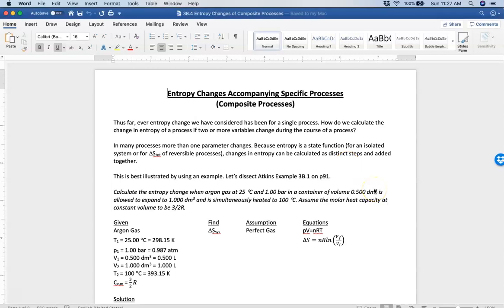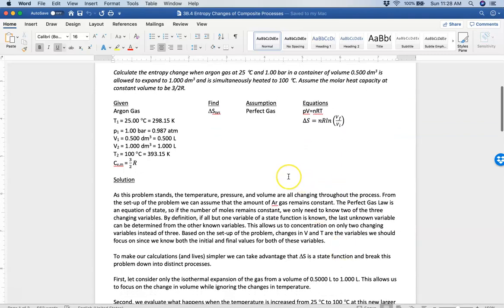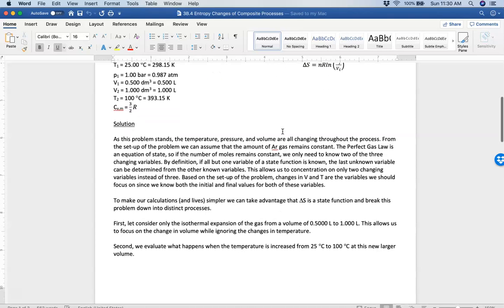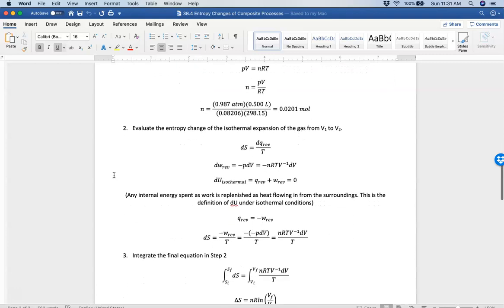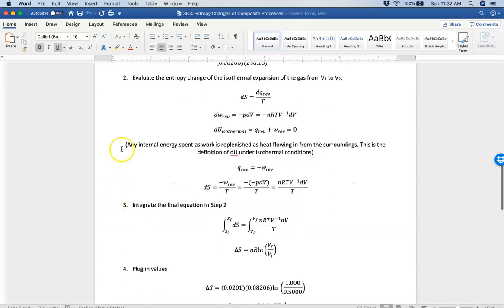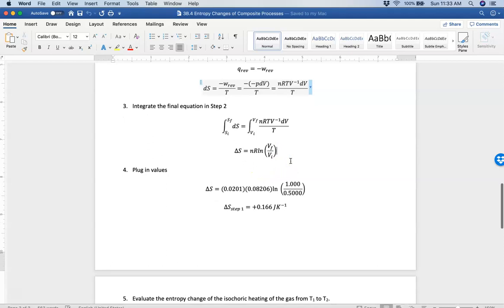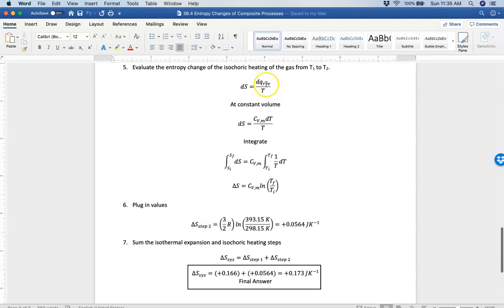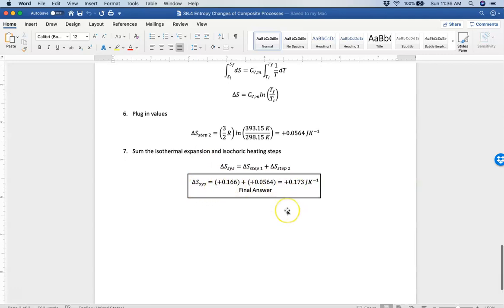Focus 3B 4 Entropy Change of Composite Processes